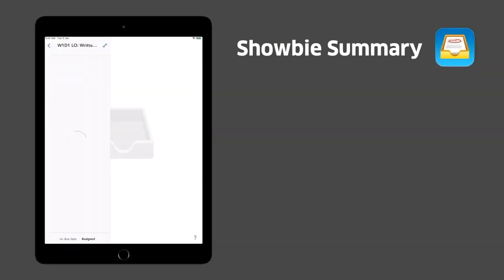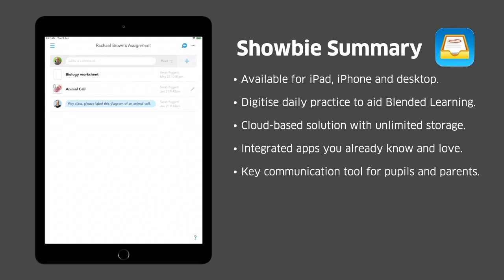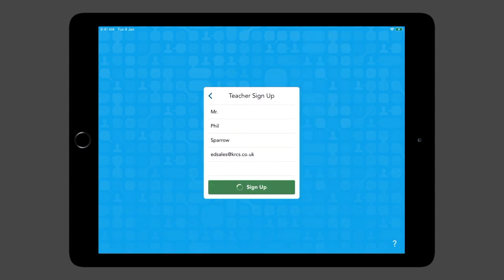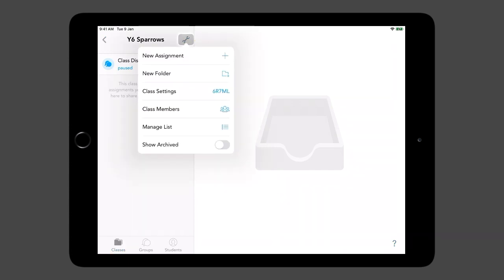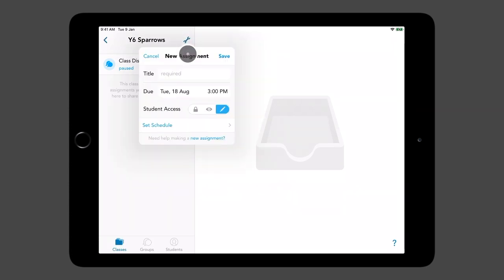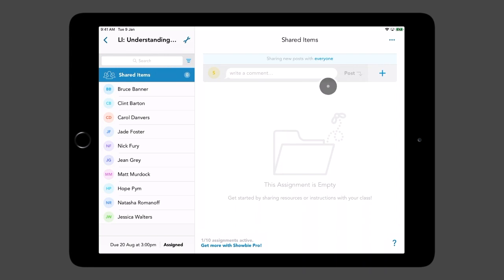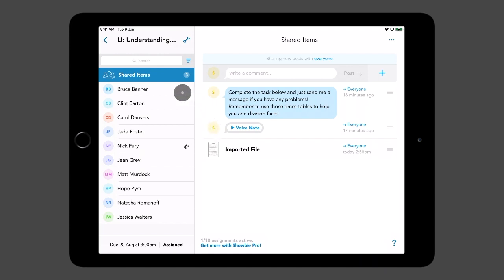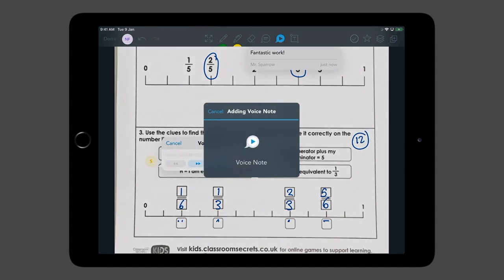Teaching your class without the classroom: Showbie makes it paperless.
Create your digital classroom and carry on teaching the way you normally do with Showbie. Let us show you how, step by step.

Any questions? We’re here for you.